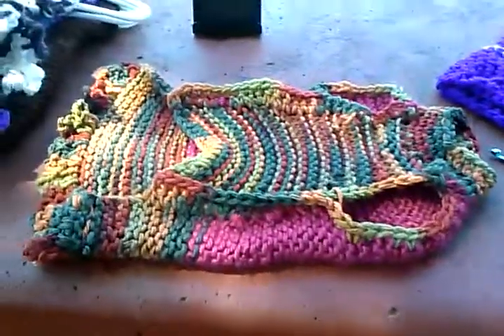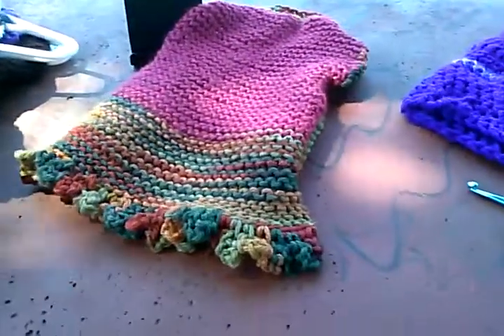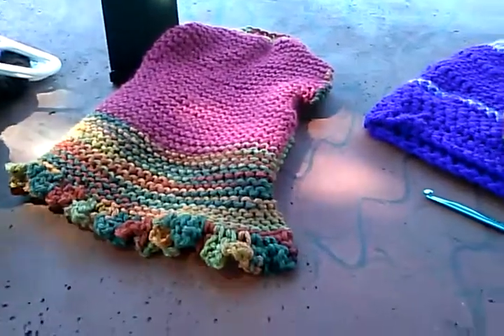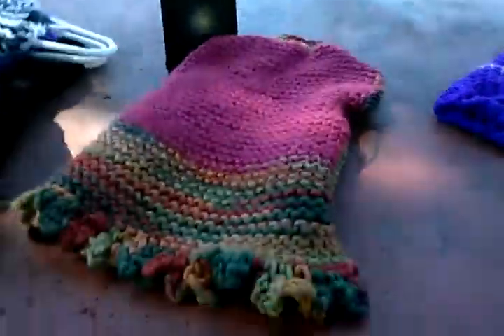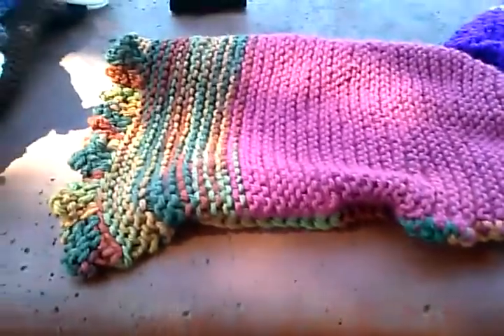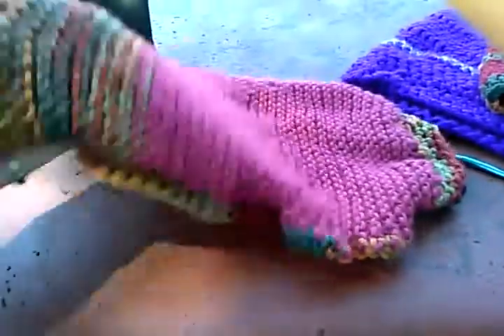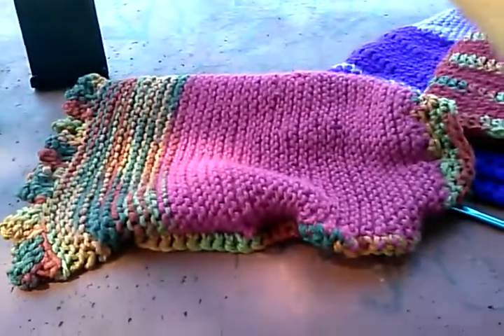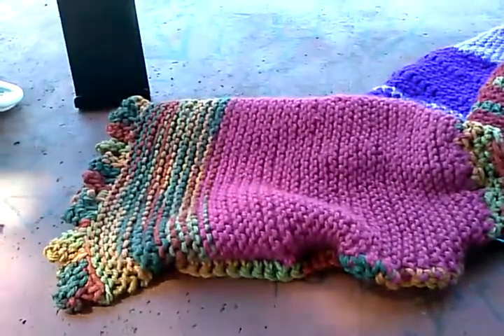size 14" dog suit to match my mexican butterfy skirt and poncho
A dog suit. Fits size 14 " chest dog. My Channel is knitandcrochettogether on You Tube. Look it up! Comment, if you want me to make a video series on this dog suit. a tutorial step by step on how to make it...